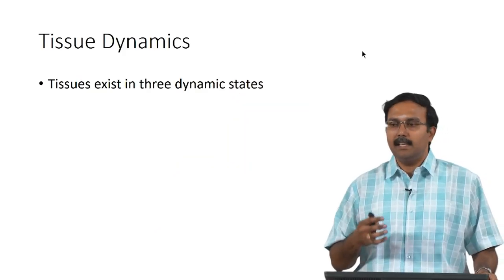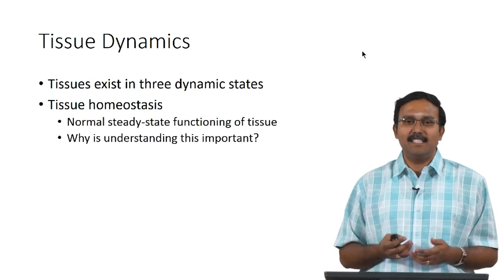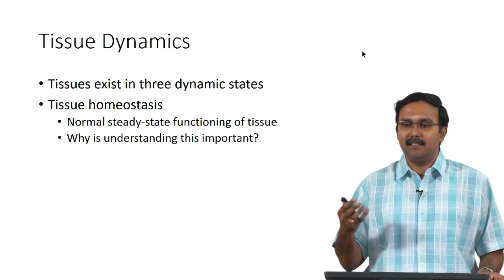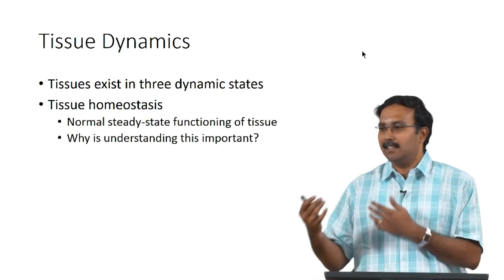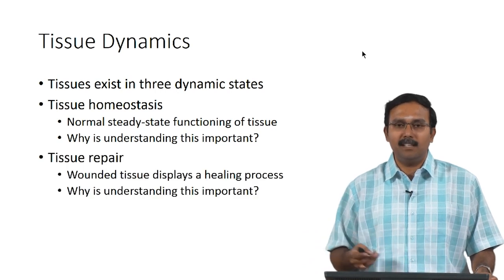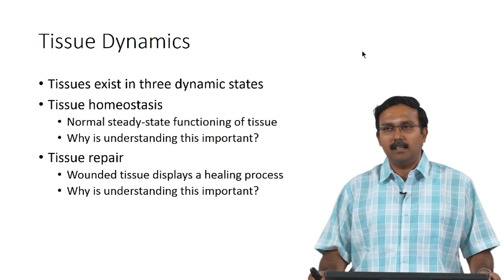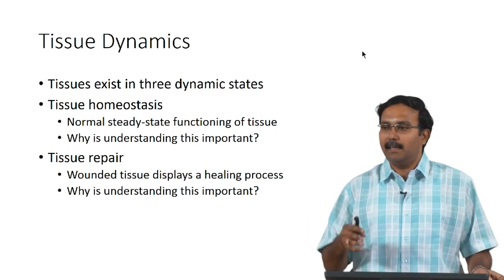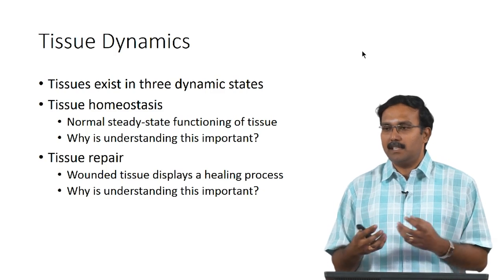Tissue Dynamics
Lecture 18 Final